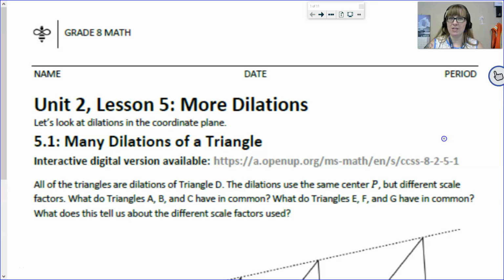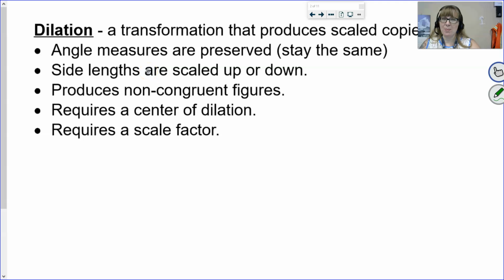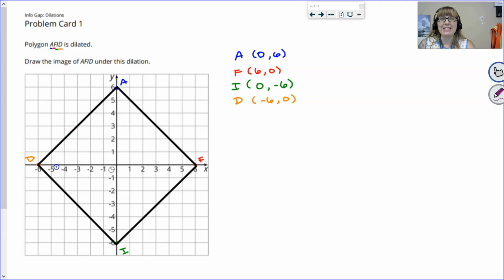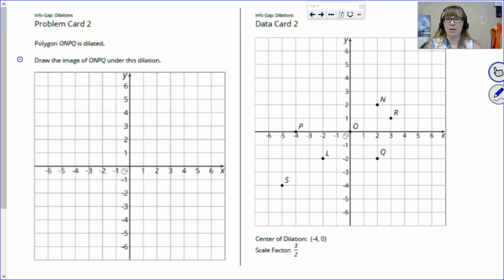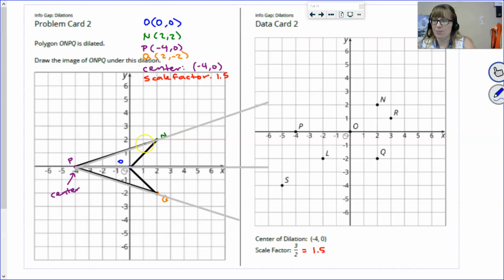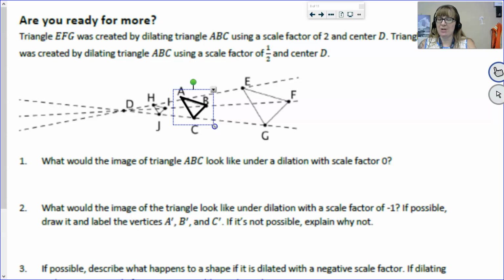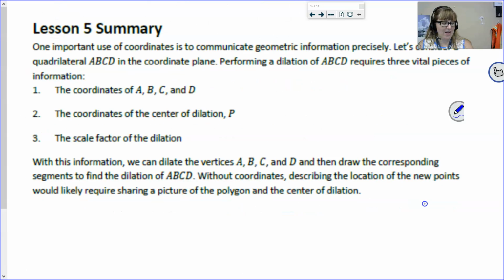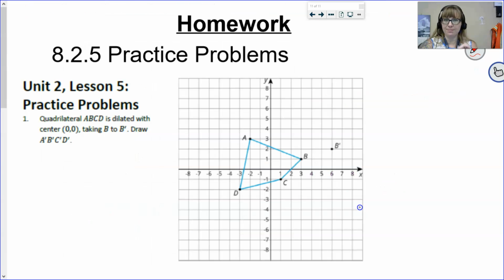OUR 8.2.5 More Dilations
Open Up Resources Unit 2 Lesson 5: More Dilations for 8th grade math.

Pause the video as needed to give you time to write or think.